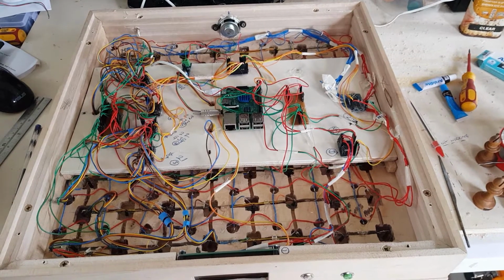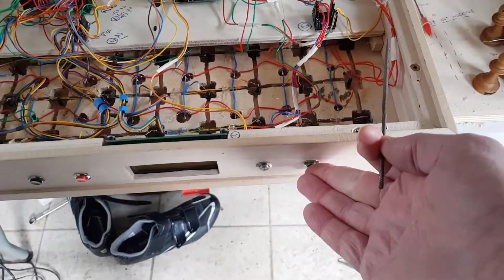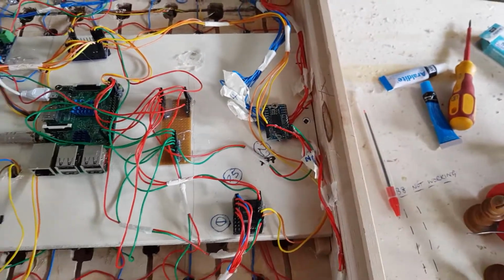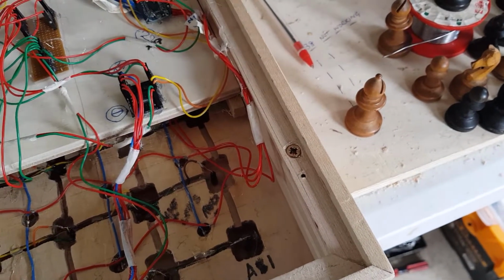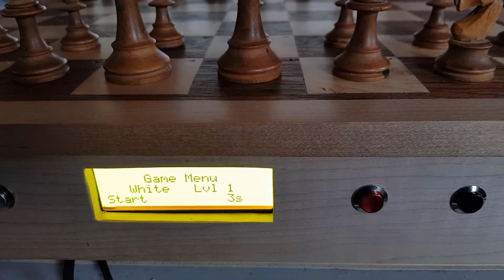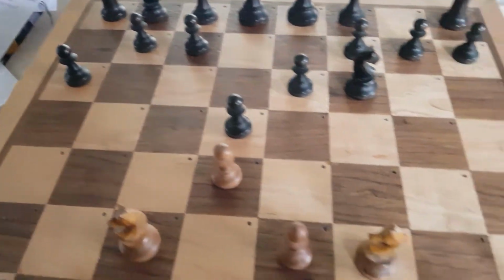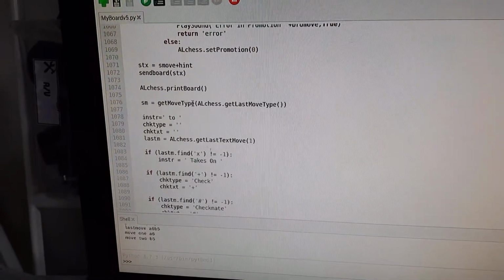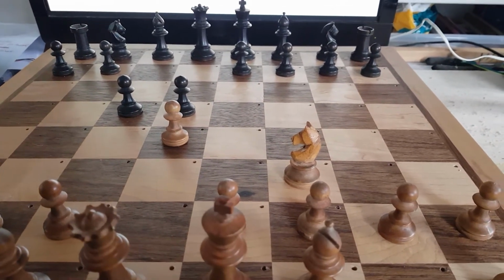Homemade Raspberry Pi Powered Chess Computer Part 2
View of hardware (not pretty)

Thanks Alan